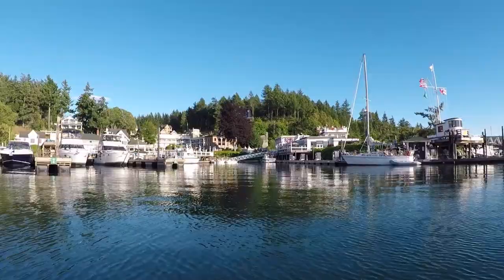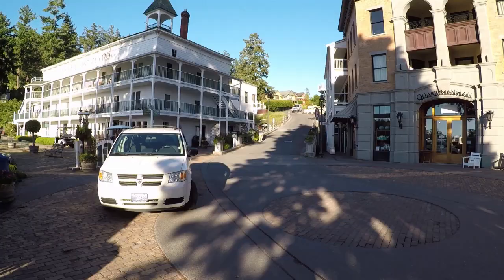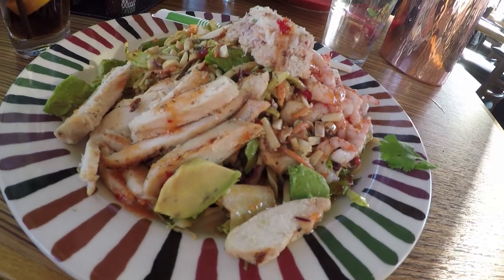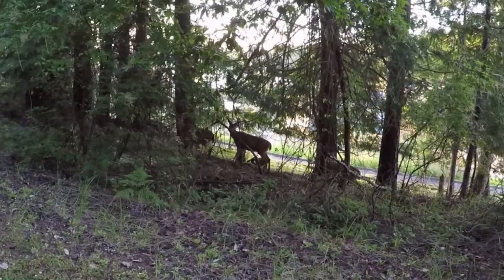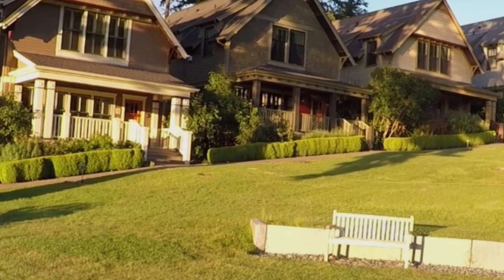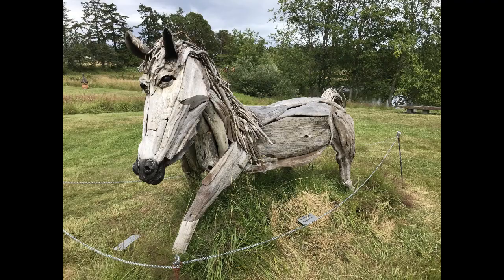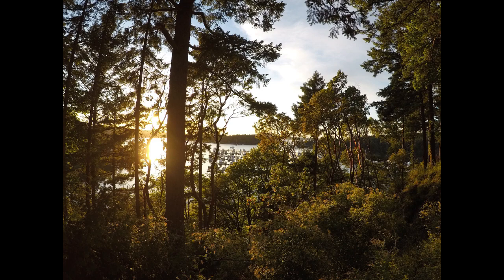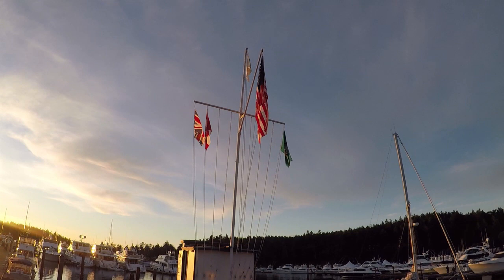Afterglow Vista S1E8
Roche Harbor is a beautiful resort with an interesting place 'Afterglow Vista' deep in the woods.  But there's more - it also contains a true story mausoleum mystery on San Juan Island, Washington.  We'll explore the mystery concerning the McMillin mausoleum. We show you a sampling of the sunset flag ceremony, the sculpture park and more.  Want to have an adventure of a lifetime without leaving your living room?  Stick with us keep watching our channel!